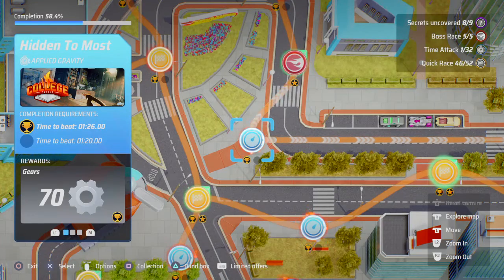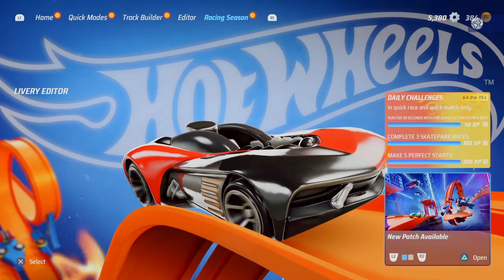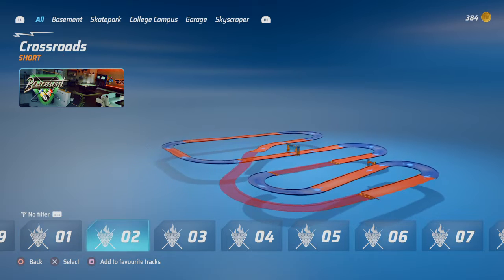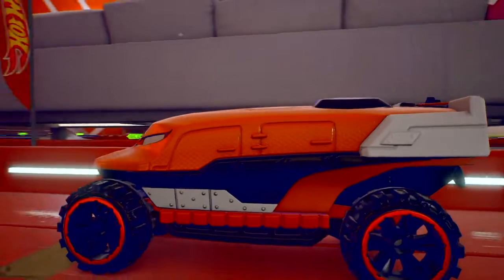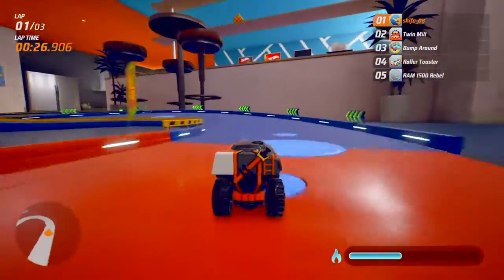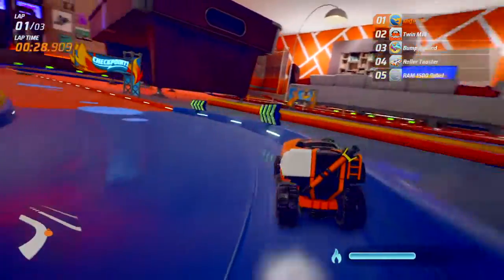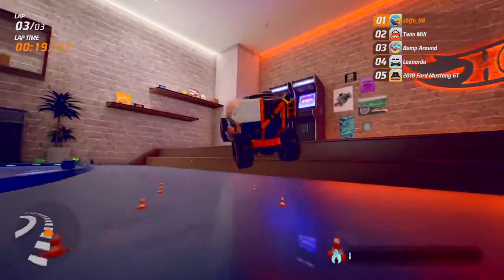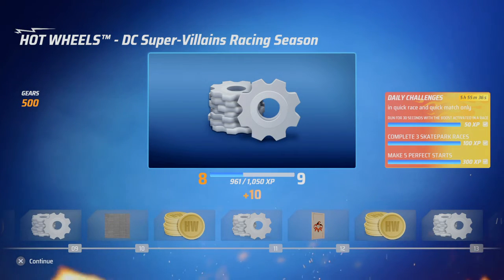HOT WHEELS UNLEASHED™_DC Super Villans Pack Gameplay PART 1